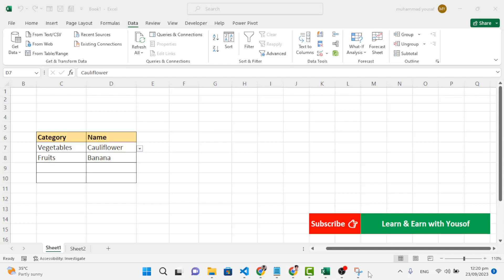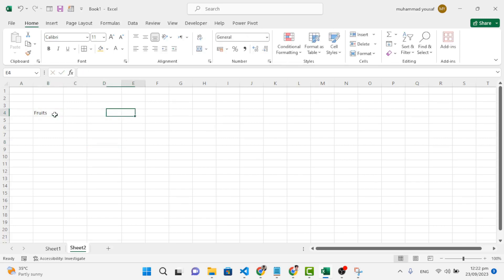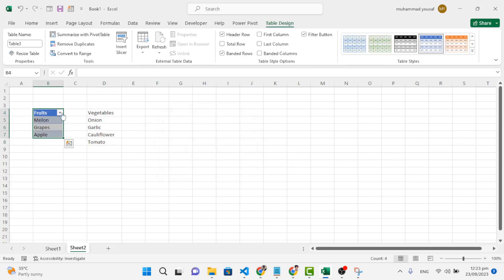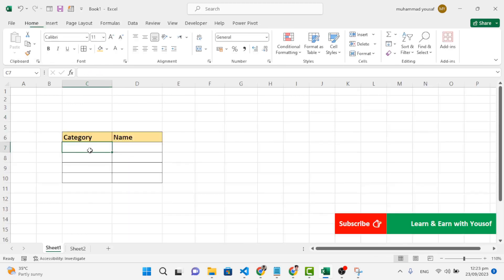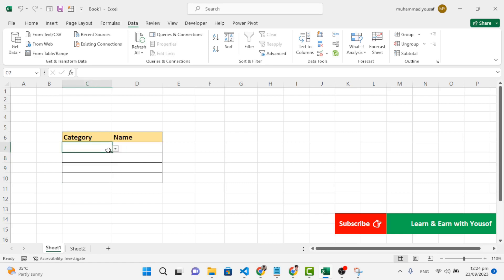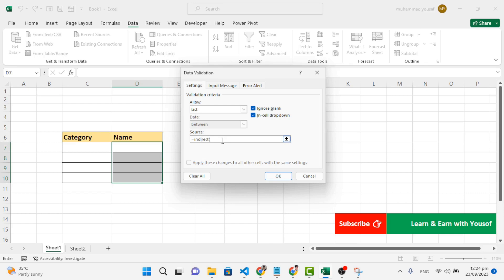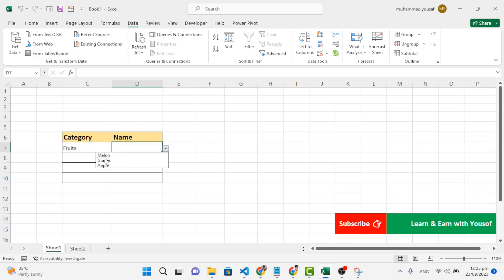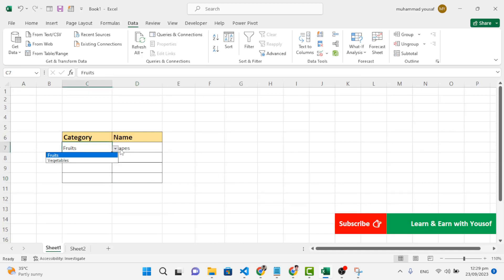Dependent Drop-down List in Excel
Excel Dependent Drop-Down List || Dependent Dropdown List in Excel. Autofill other cell in Excel drop-down list.